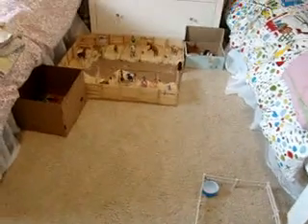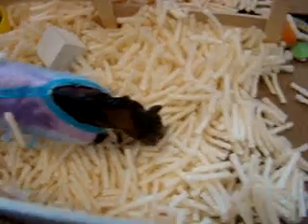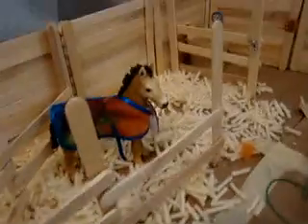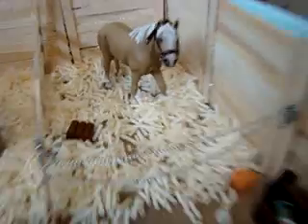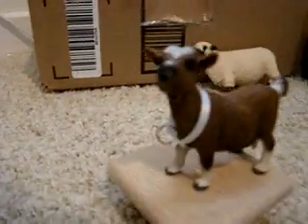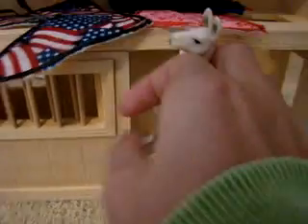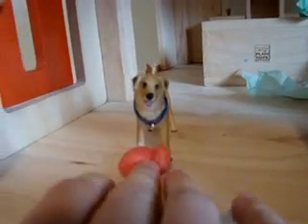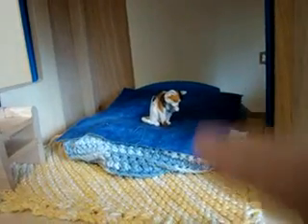Schleich barn tour of Buck Thorn Stables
Here is my first barn tour. I meant to say Buck Thorn Stables not Pine Tree Stables. Please don't use my show names, it took me awhile to think of most of them. My barn names don't matter. Look up HORSE SHOW NAMES on the internet they have lots of options, I hope you like it and feel free to put any name suggestions for my animals who don't have names!